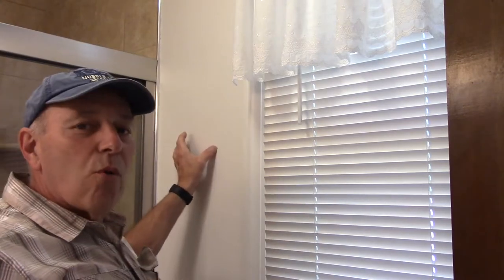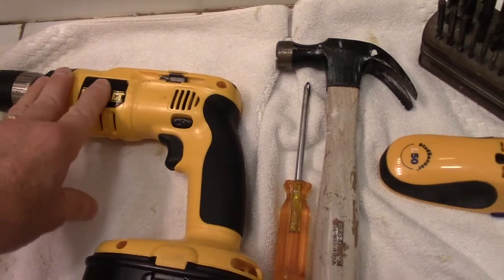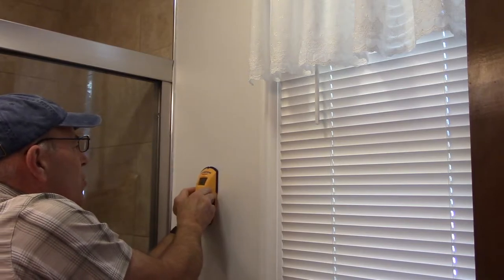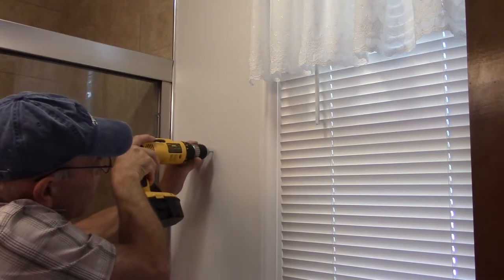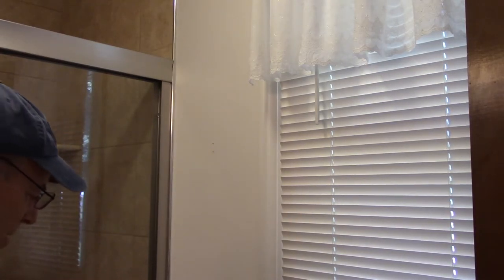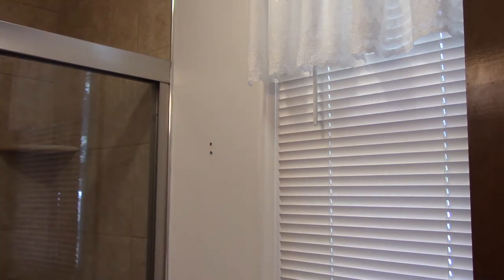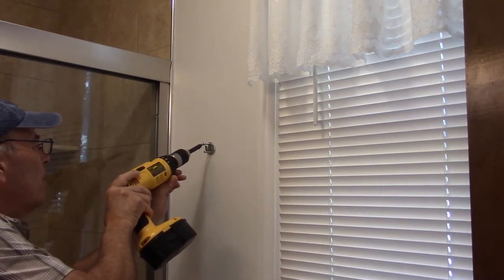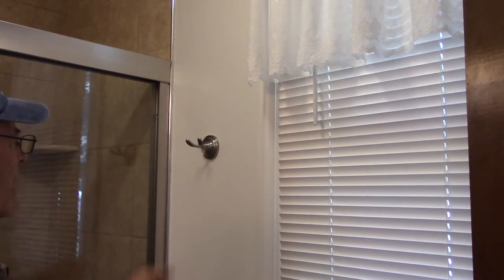How To Install A Towel Hook Or Coat Hanger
Come along as I show you how to install a towel hook or coat hook on drywall.
Plastic Drywall Wall Anchors Kit.